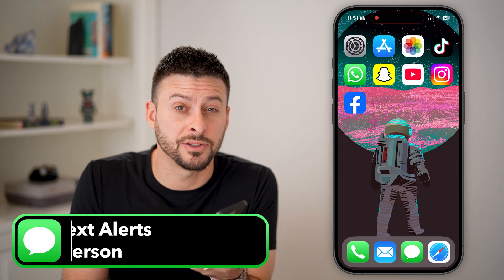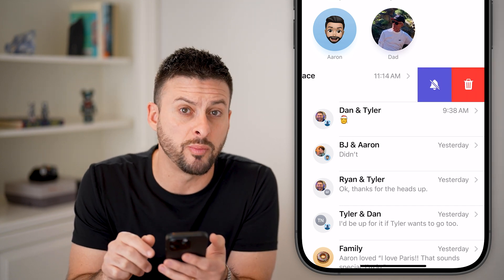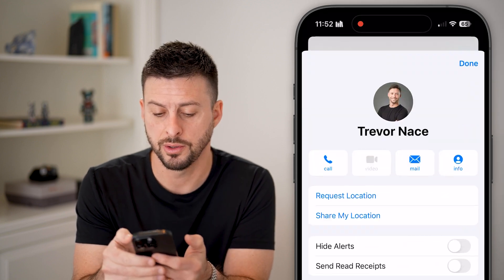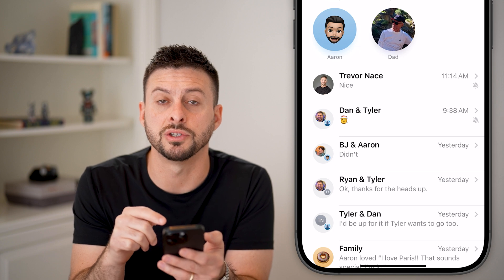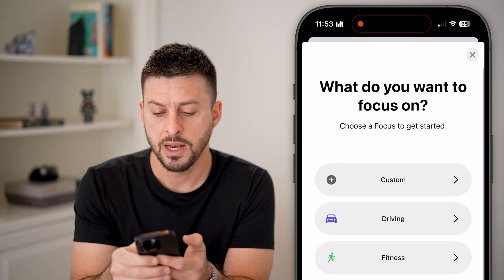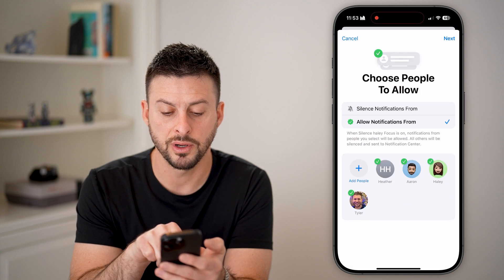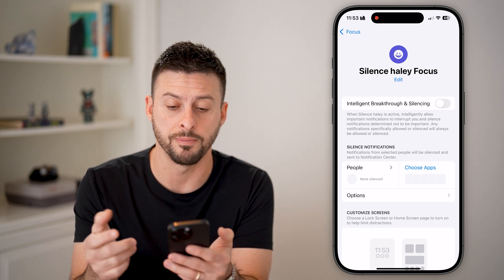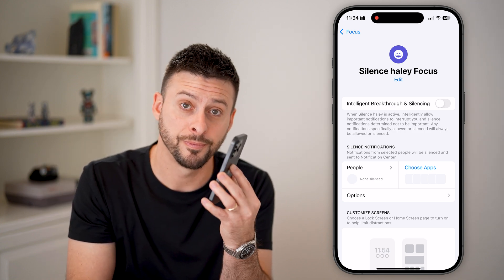How To Silence Text Notifications For One Person On iPhone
Here's how to silence text message notifications for just one person on your iPhone if you don't want to hear every time they text you.